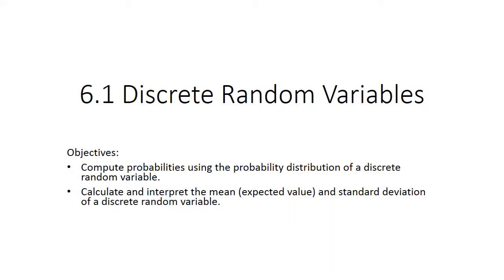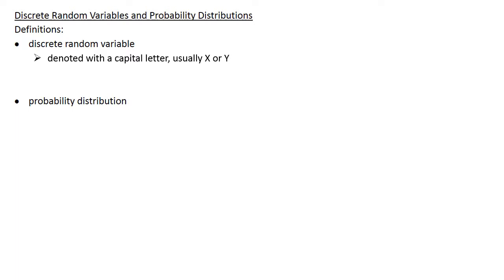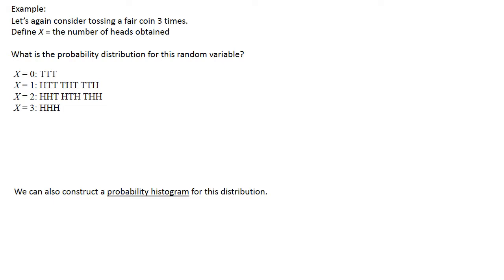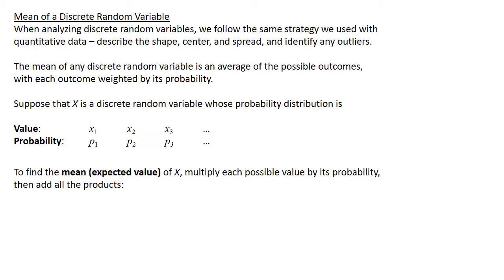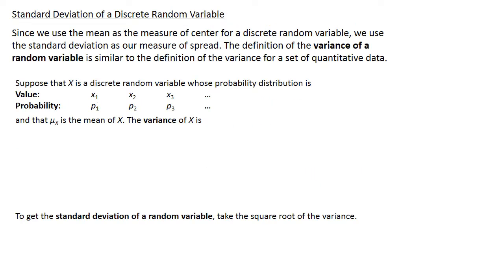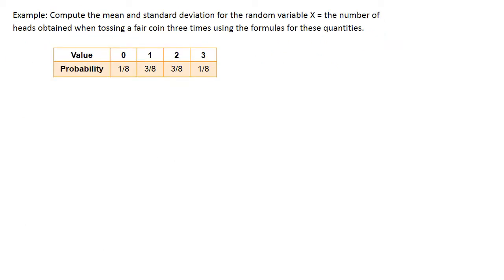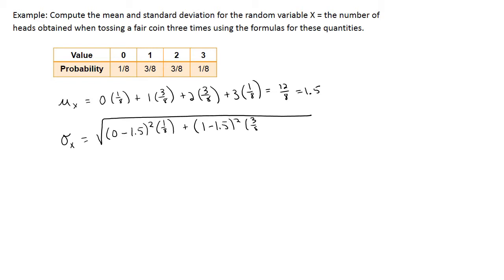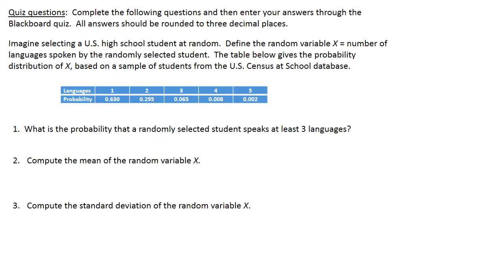Section 6 1, part 1